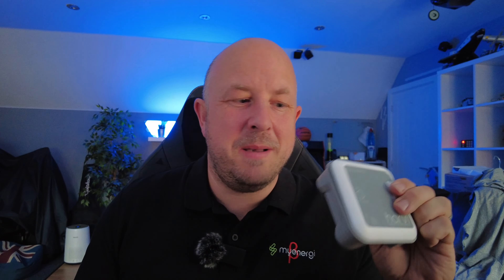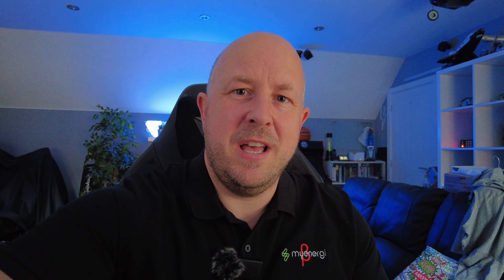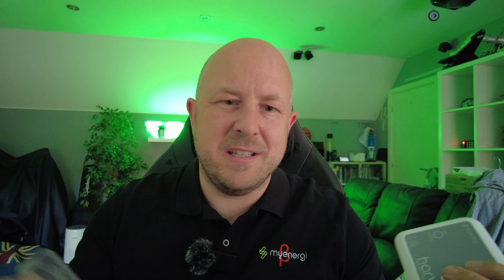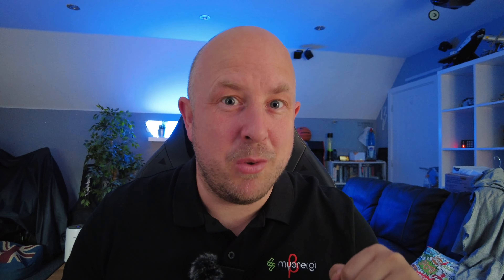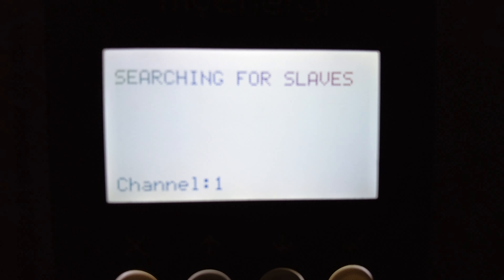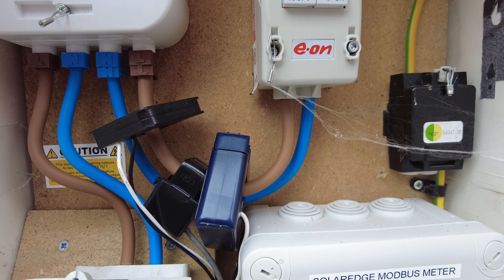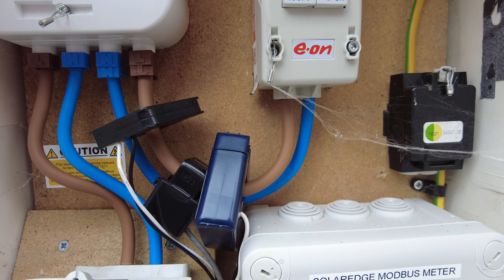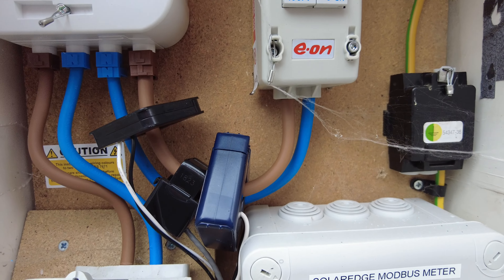Installing The MyEnergi Harvi // Wireless CT Clamps // Grid, Solar, Battery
In this video I explain what the MyEnergi Harvi is, what its used for and how to install and set it up.
Sorry for the video quality is not to the usual standard, seems the DJI Pocket 2 didn't handle focus or low light to well.

Super Thanks
Simply click the Thanks button below the video

SNEAK Energy the healthier Energy Drink

Timecodes
0:00 - Intro
0:28 - Why get a MyEnergi Harvi
1:14 - What is a CT Clamp
1:48 - How many CT Clamps
2:12 - CT Clamp length
2:27 - Setup is easy
2:58 - Harvi Closer Look
3:33 - Master device
4:13 - My CT Clamp configuration
4:37 - Enabling paring mode on the Eddi
5:31 - Connecting CT Clamps to the Harvi
7:58 - Care closing the Harvi enclosure
8:19 - Paring complete
8:27 - Setting CT Clamp inputs
9:21 - Now the MyEnergi devices are aware of Grid, Solar and Battery
9:56 - Install complete
10:18 - Wrapping Up